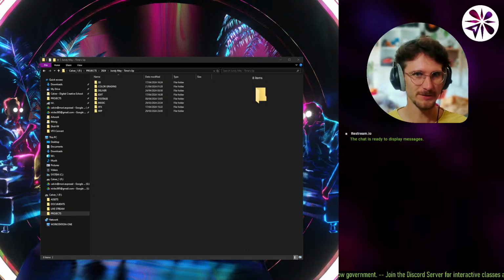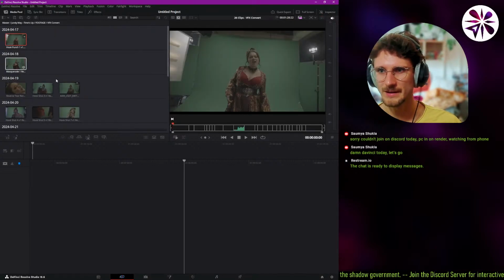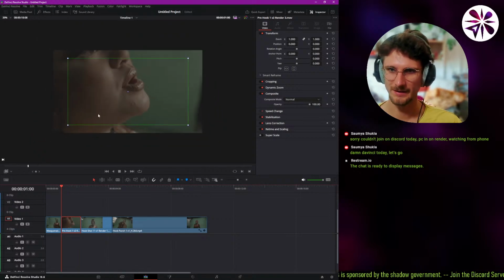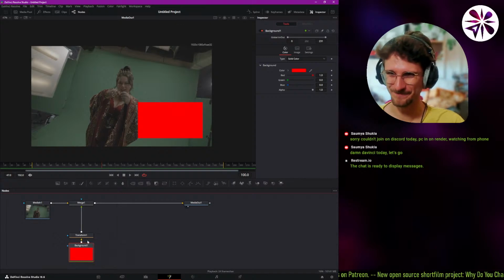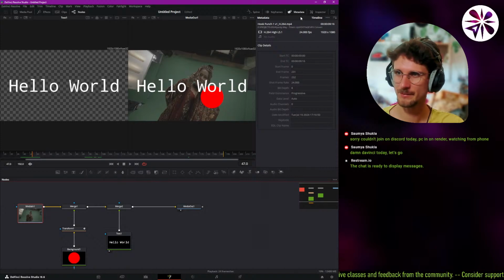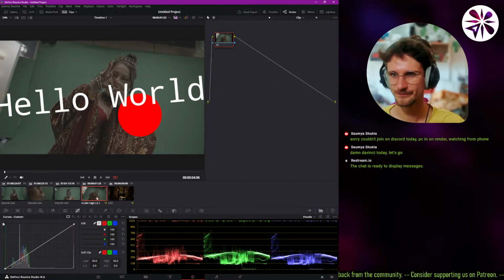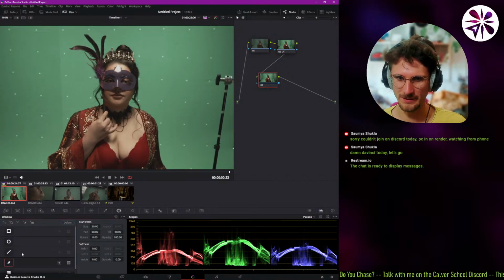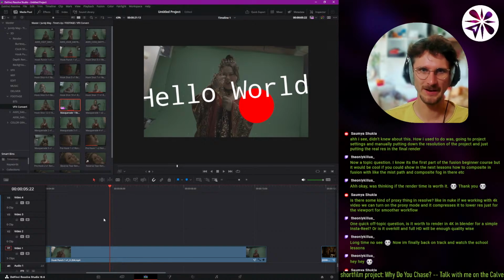✂️🔥 Resolve & Fusion Beginner Course (July 2024)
Learn the basics of Resolve for editing videos and Fusion for VFX in a interactive way.